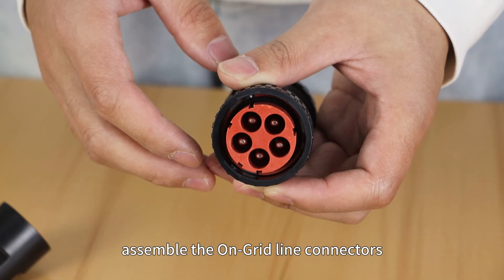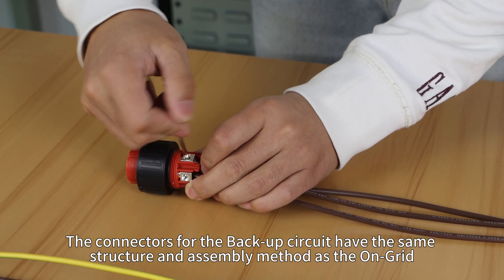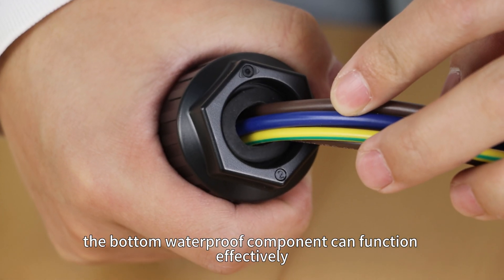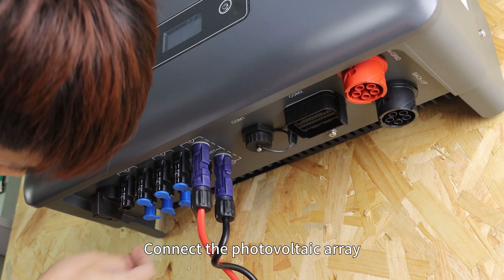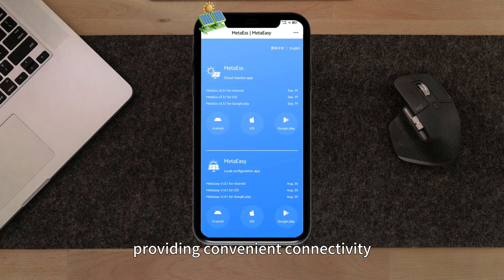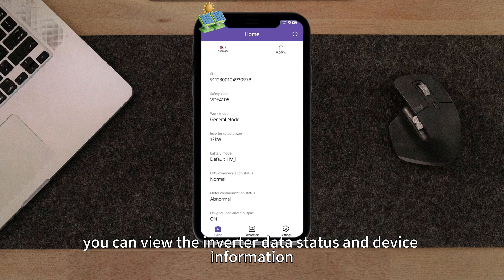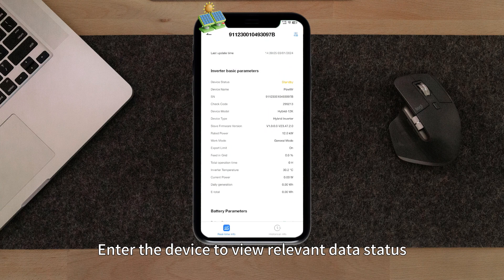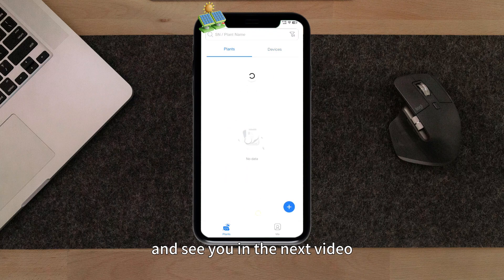How to Use APP to Monitor SOLXPOW Series Storage Inverter?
Welcome back to the PowMr Channel. In this video, we will provide a detailed explanation of the installation wiring of the new SOLXPOW series and the operation guide for remote monitoring.

✅Off-grid and grid-connected dual operation capability.
✅2 MPP trackers with a maximum of 30A photovoltaic input per tracker, achieving a total
maximum PV input power of 30kW.
✅Supports a maximum charge and discharge current of 40A.
✅Wide battery voltage range: 135V to 750V.
✅IP65 certified, highly waterproof and dustproof, suitable for indoor and outdoor use.
✅Plug-and-play terminals for easy and quick wiring.
✅Equipped with a Wi-Fi module for remote communication via a mobile app.
✅Offers various protection functions, including DC reverse connection protection, battery input.